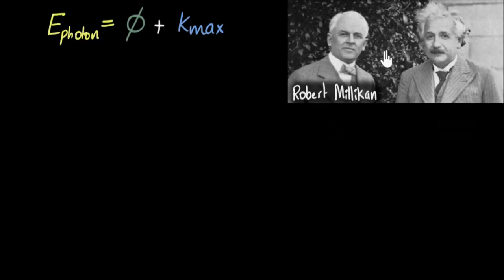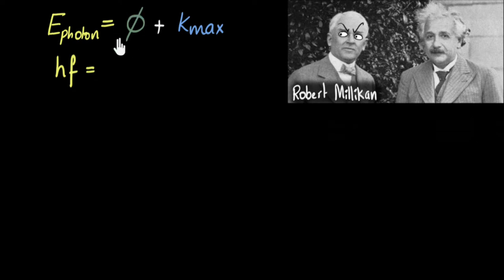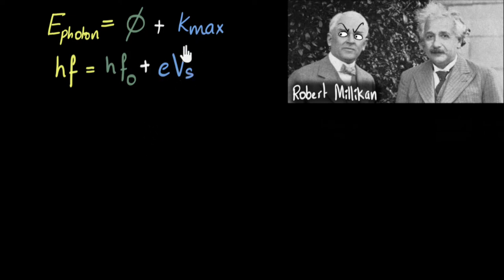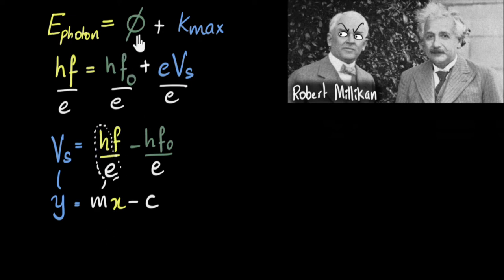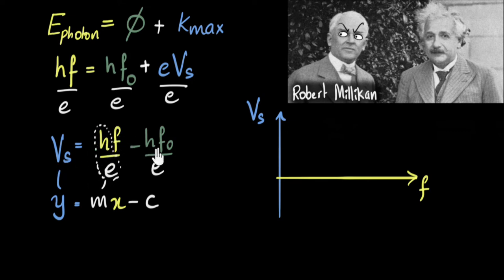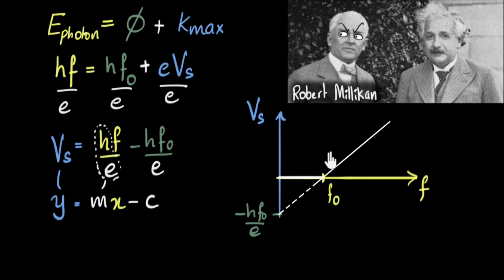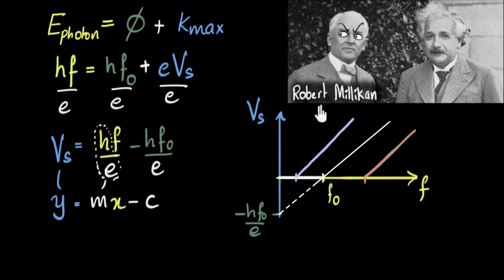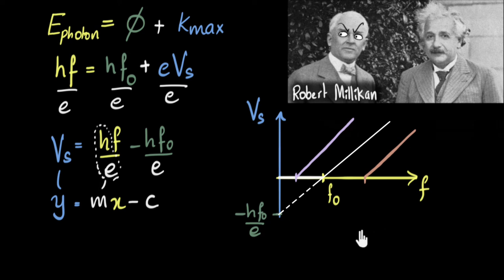Stopping potential vs frequency graph | Dual nature of light | Physics | Khan Academy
Let's explore how the graph of stopping potential vs frequency can be used to calculate the Planck's constant experimentally!
From Einstein's photoelectric equation, this graph is a straight line with the slope being a universal constant. This slope has the value of h/e. In an effort to disprove Einstein, Robert Millikan conducted experiments with various metals only to conclusively prove him right. Millikan, Einstein, and Max Planck, all won a Nobel prize for their contribution to photoelectric effect and giving birth to the quantum nature of light!